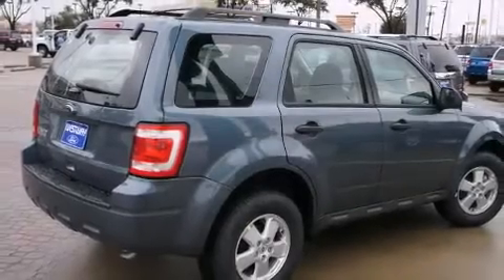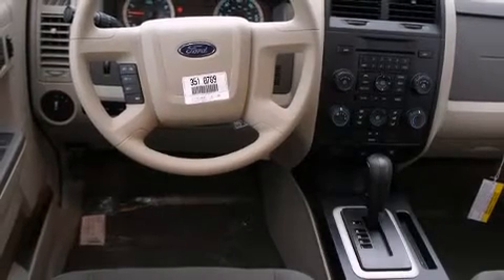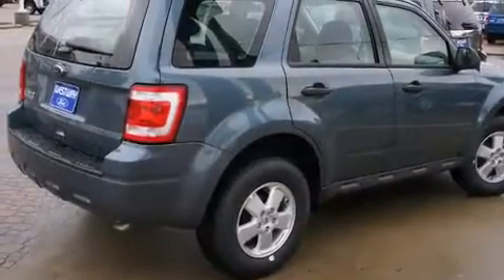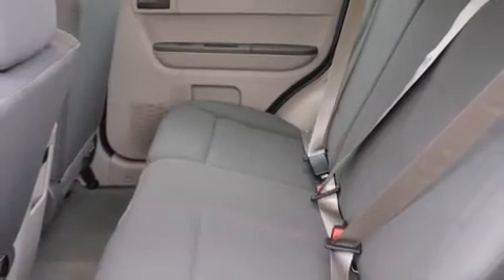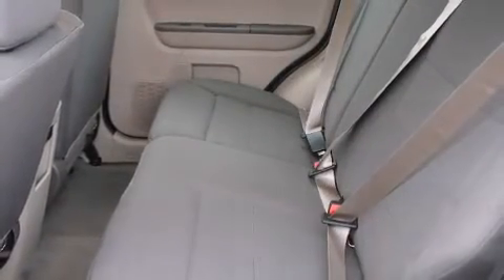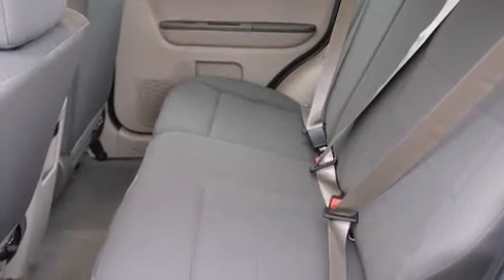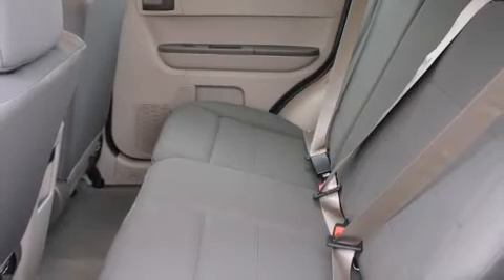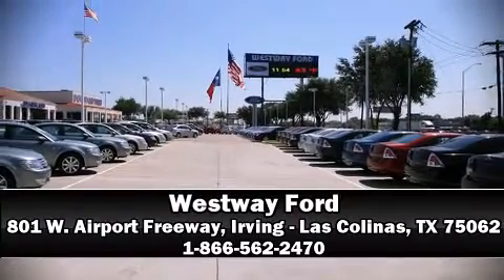2011 Ford Escape XLS in Irving - Las Colinas, TX 75062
Westway Ford
801 W. Airport Freeway

Climb inside the 2011 Ford Escape. Under the hood you'll find a 4 cylinder engine with more than 170 horsepower, providing a smooth and predictable driving experience. A wealth of standard features means that you no longer have to sacrifice. Such as remote keyless entry, a tachometer, front bucket seats, air conditioning, tilt steering wheel, cruise control, rear wipers, and 1-touch window functionality. Passengers are protected by various safety and security features, including: dual front impact airbags with occupant sensing airbag, head curtain airbags, traction control, brake assist, a panic alarm, and ABS brakes. With electronic stability control supplementing mechanical systems, you'll maintain precise command of the roadway. Our experienced sales staff is eager to share its knowledge and enthusiasm with you. We'd be happy to answer any questions that you may have.